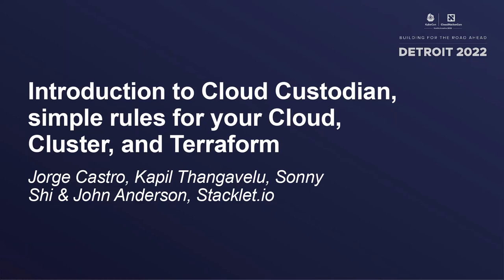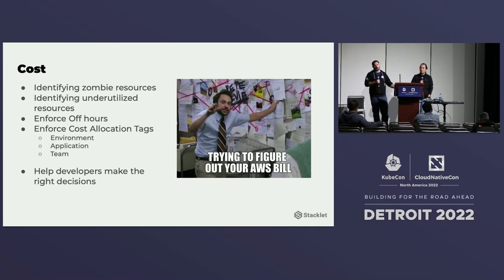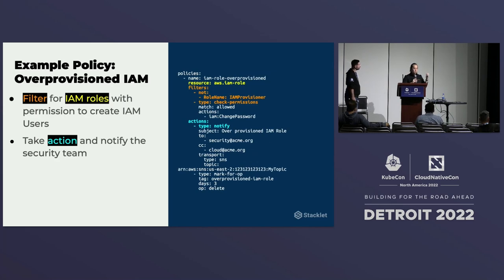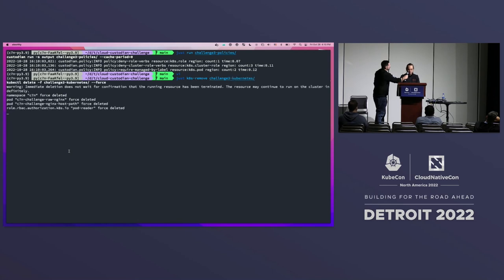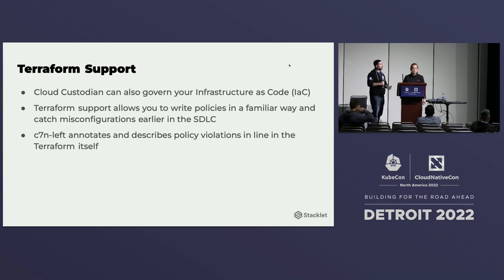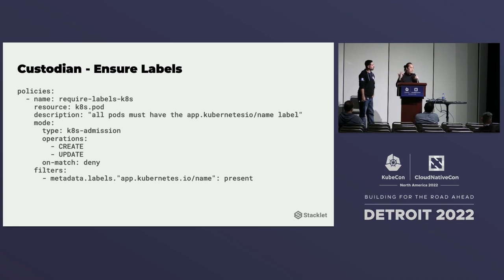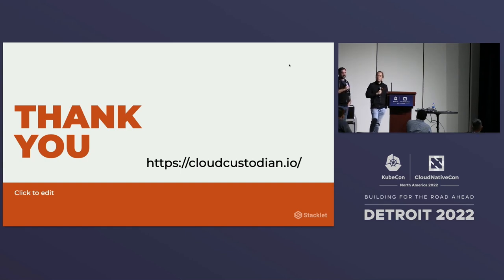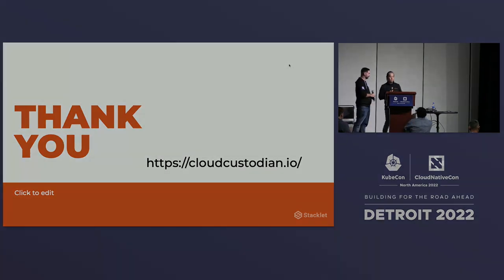Introduction to Cloud Custodian...- Jorge Castro, Kapil Thangavelu, Sonny Shi & John Anderson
Introduction to Cloud Custodian, simple rules for your Cloud, Cluster, and Terraform - Jorge Castro, Kapil Thangavelu, Sonny Shi & John Anderson, Stacklet.io

Speakers: Kapil Thangavelu, Sonny Shi, Jorge Castro, John Anderson
Cloud Custodian (c7n) is an easy to use declarative policy engine for solving governance as code use cases for Kubernetes, Azure, GCP, AWS, and Terraform. Simplify rule sets around your entire stack from the cloud to Kubernetes and everything in between. In this talk the maintainers will cover use cases for using Custodian, cluster policy best practices, event driven enforcement of policies, and everything you need to get started running a well managed cloud and cluster.